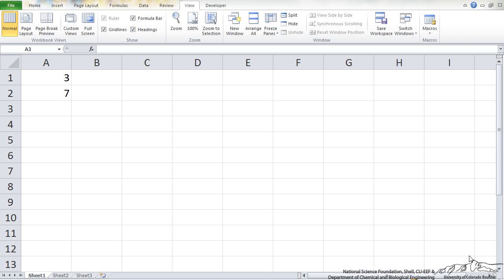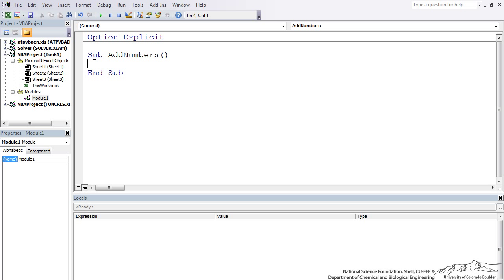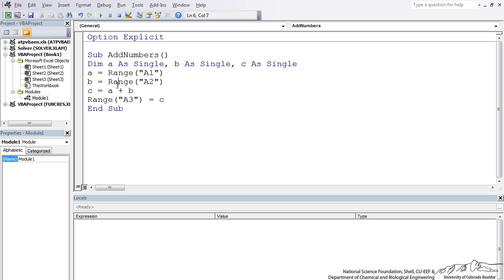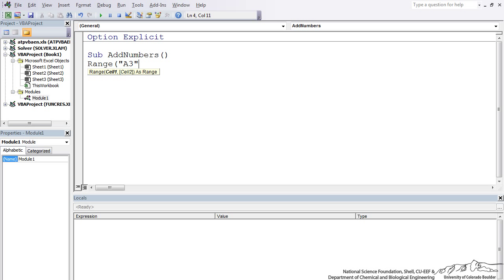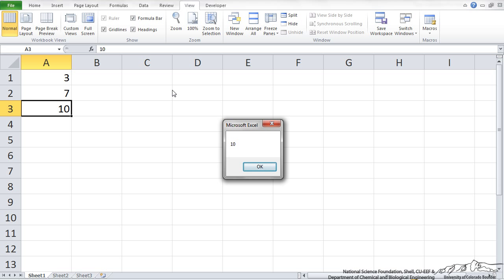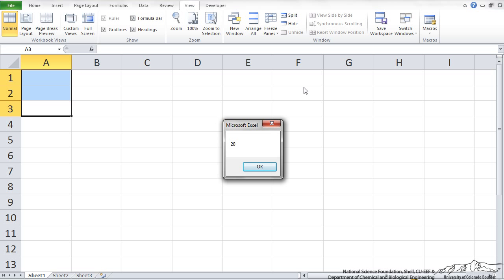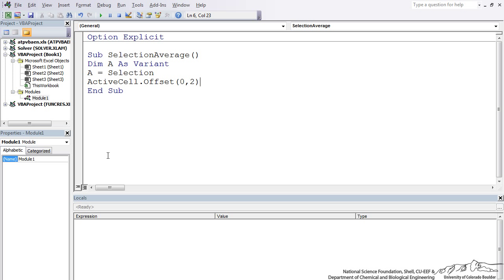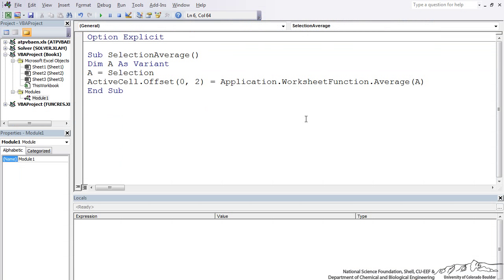Simple VBAs from Scratch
Shows several examples of how to write simple subs in Visual Basic for Applications in Microsoft Excel. Made by faculty at the University of Colorado Boulder Department of Chemical and Biological Engineering.